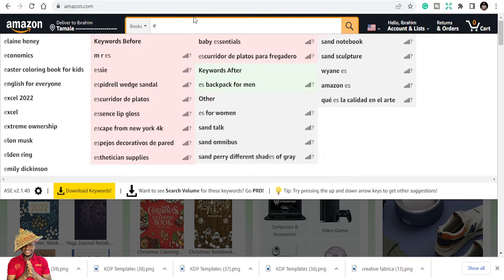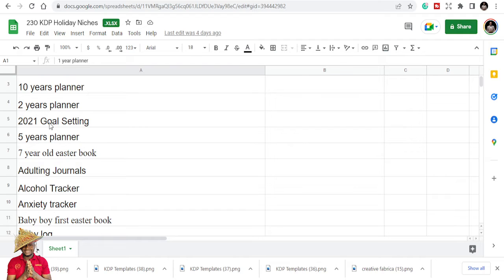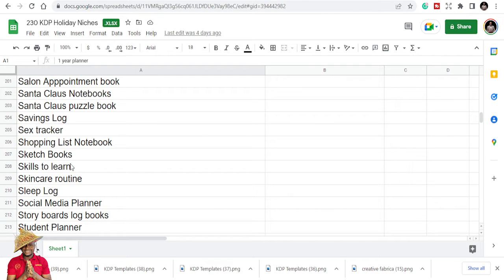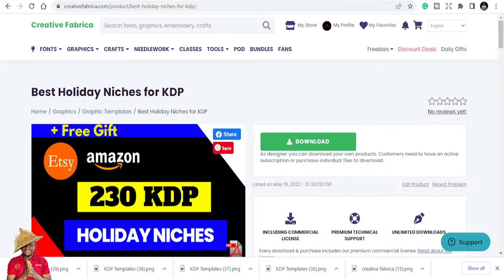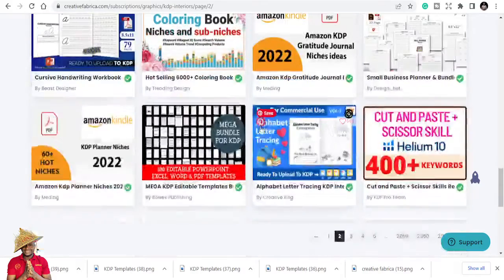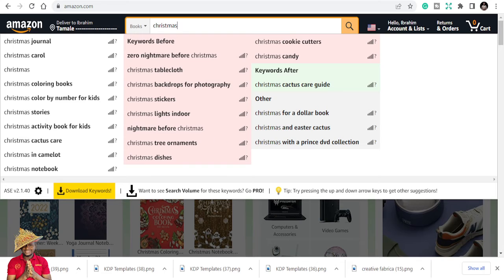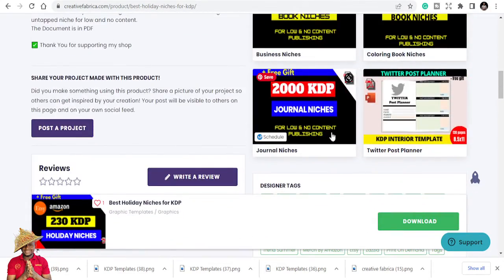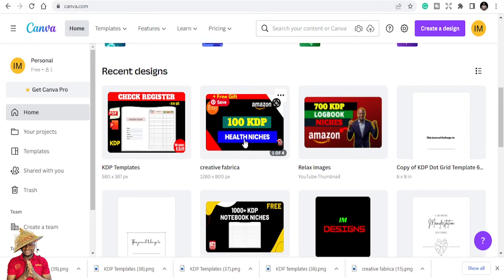Best Holiday Niches for KDP – Amazon KDP Niche research for low content books - downloadable list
Here is a List of KDP Holiday Niches for kdp low and no content Publishing Business: Over 1000 KDP Niches for your kindle direct publishing, I have Dedicated Hours of research to compile this list just to make it easy for you to succeed in your KDP Business.

Start a Faceless Youtube Channel by watching this free Youtube Monetization Training Webinar